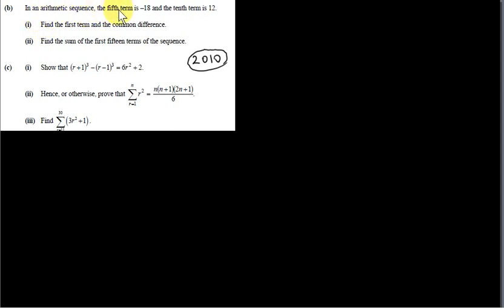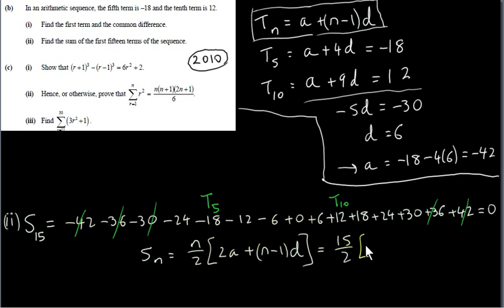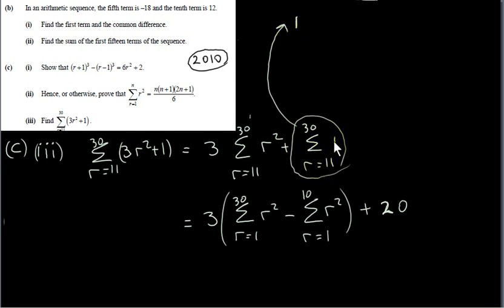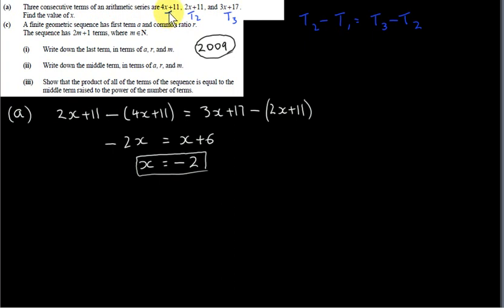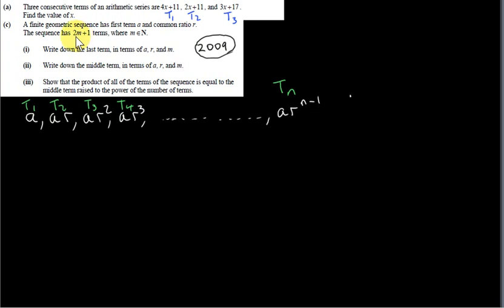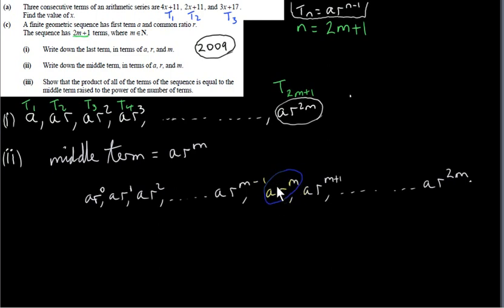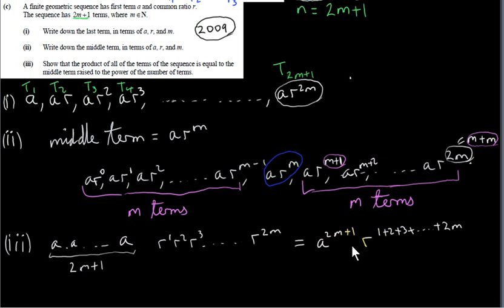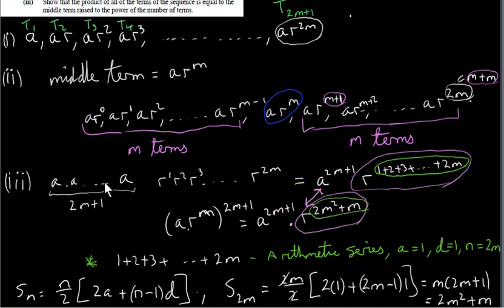Sequences and Series - Examples (HL 2010 2009)